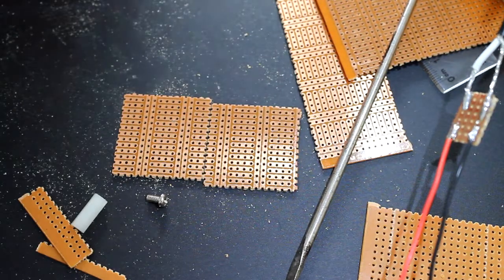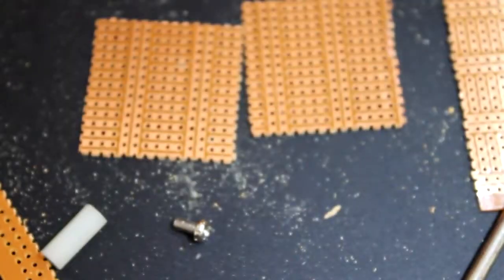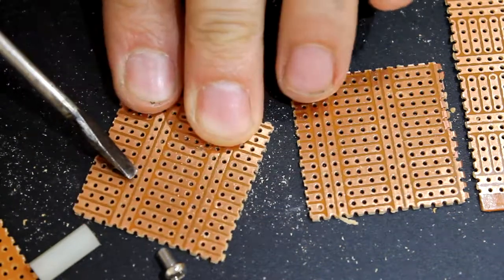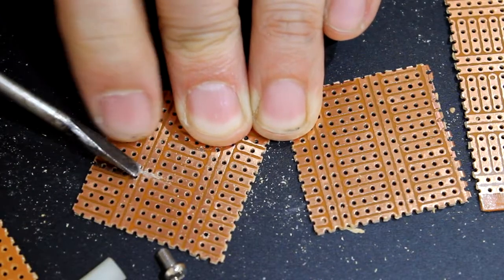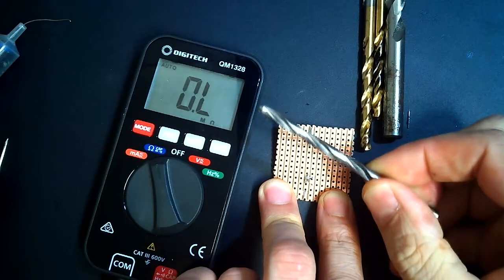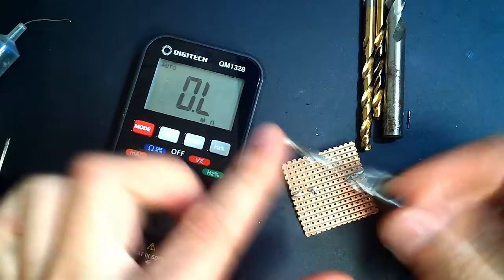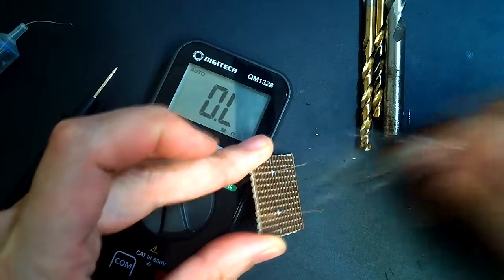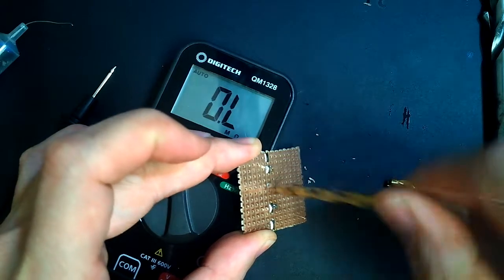Cutting A Track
This video shows how to cut a track to properly mount a through hole component on strip board